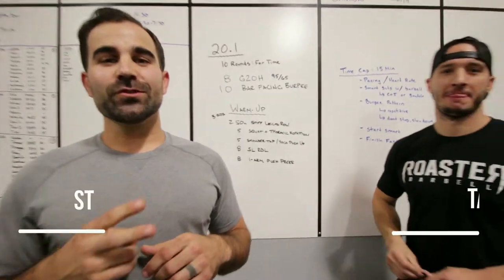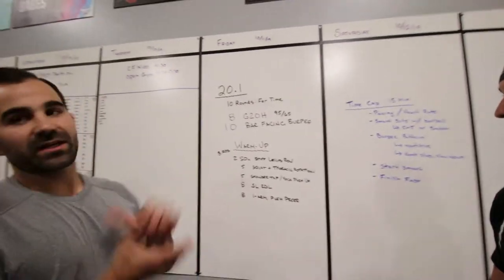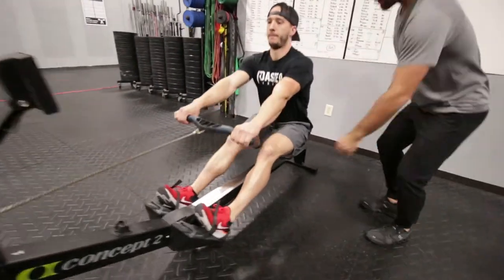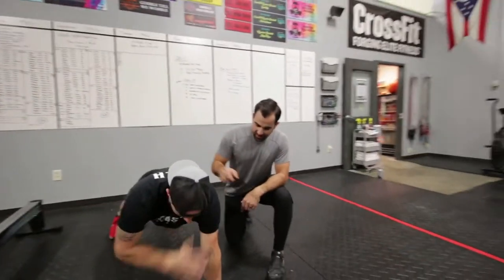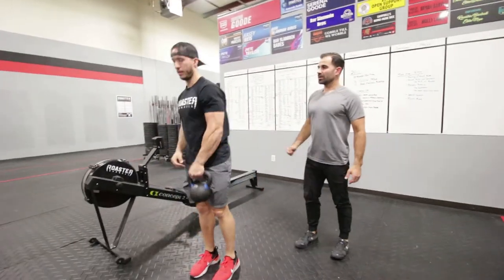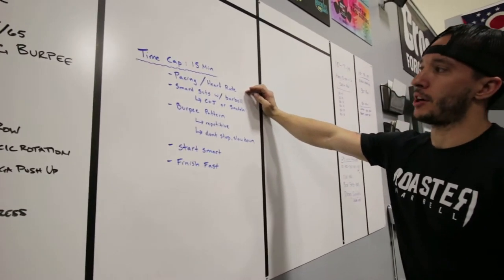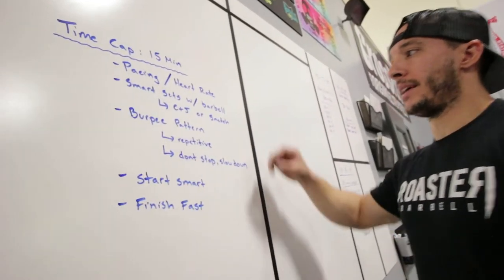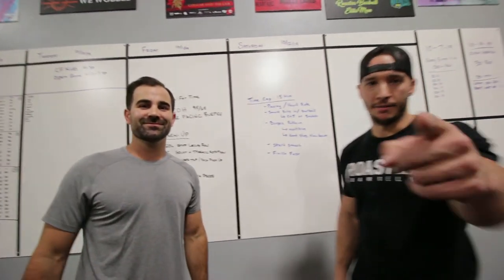CrossFit Open - 20.1 - CrossFit Roaster Barbell